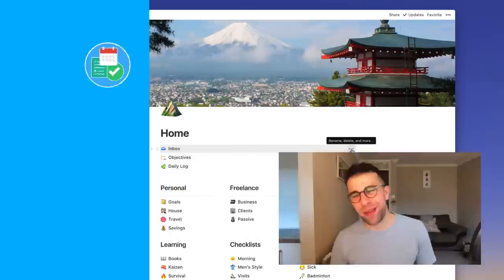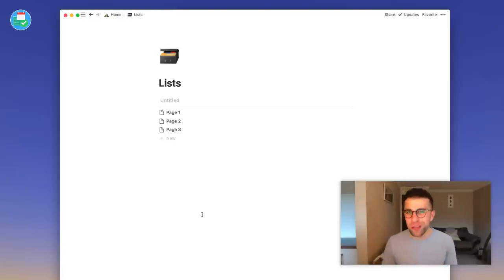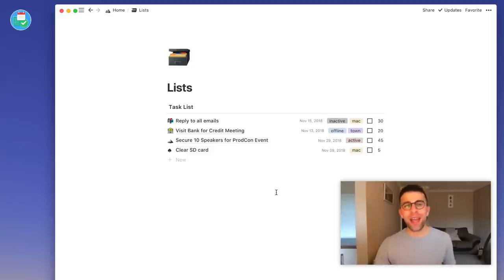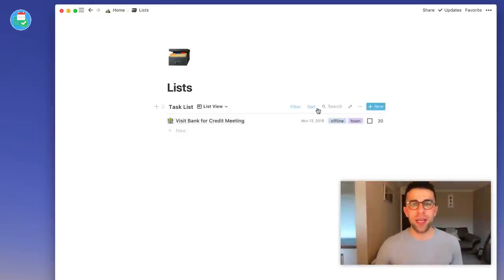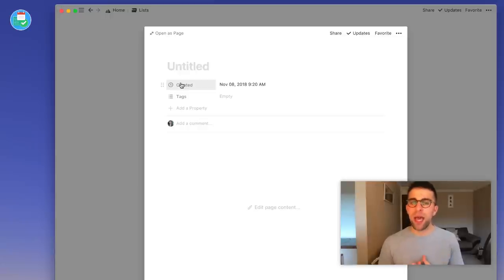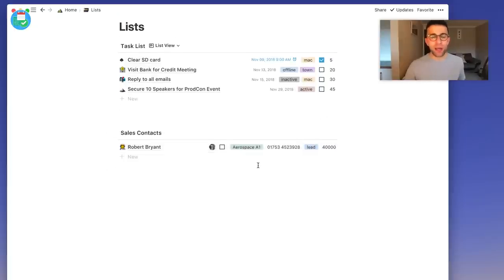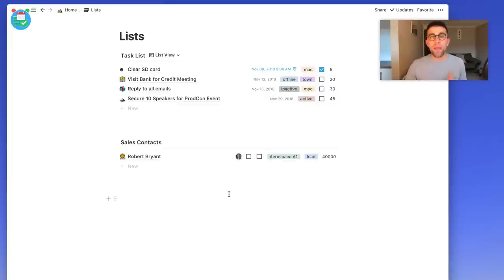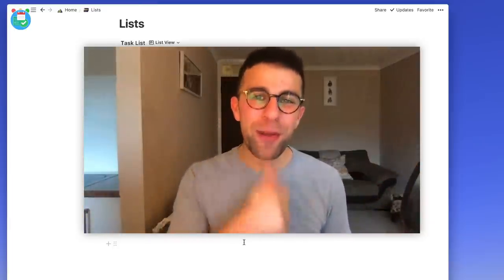How to Create a Task List inside of Notion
Find the best productivity tools with our

The new List block inside of Notion brings plenty of action. In today's feature, we create a mini-task list, a sales contact list and a mini 7-day habit tracking tool. Notion is full of useful ways to view tasks, activities, events, cards, information and images. With the list block, you can order a list without the need for clunky table columns to get in the way. Let's explore how you could use a task list in Notion.

Notion is one of the most popular softwares right now, bringing a customisable workspace. Like lego, Notion allows you to shape and mould each workspace with blocks.

▶ EQUIPMENT USED
📋 MacBook Pro 13'inch TouchBar:

▶  VIDEO INFORMATION

▶  ADS

▶  MUSIC USED